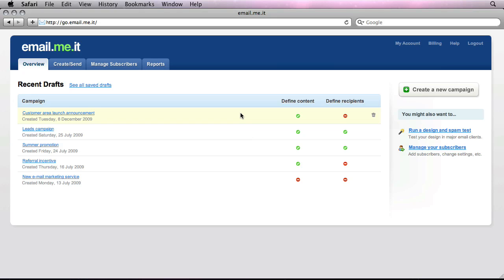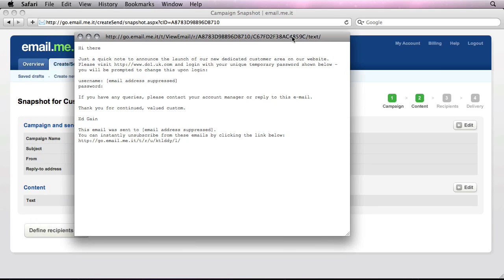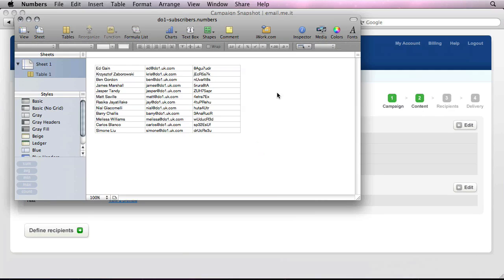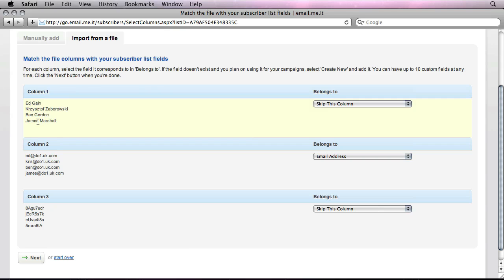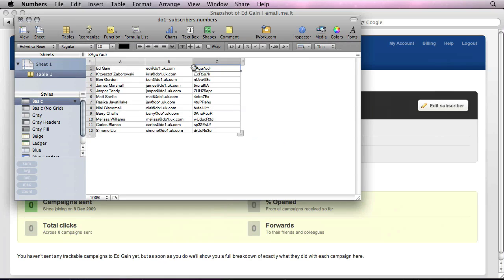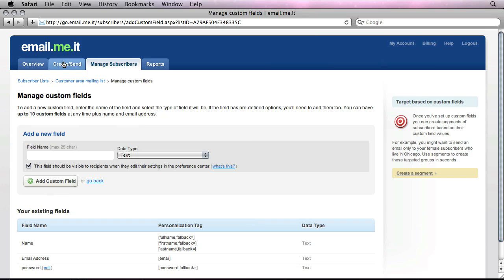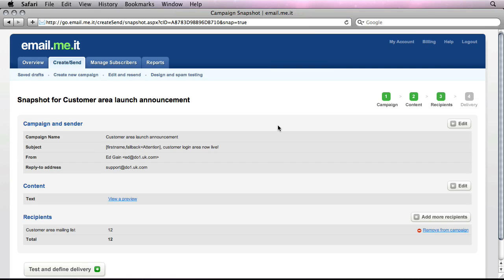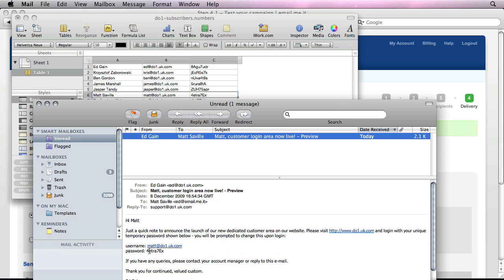Adding custom fields to subscribers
Video tutorial showing how to add custom fields to subscribers and then use them in your email campaigns sent using email.me.it